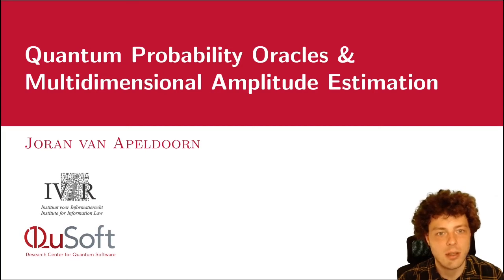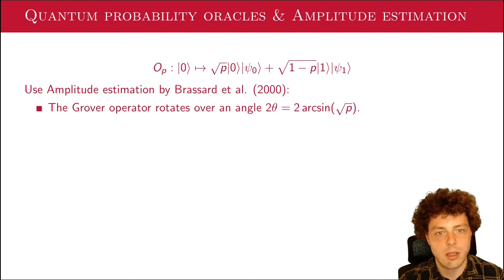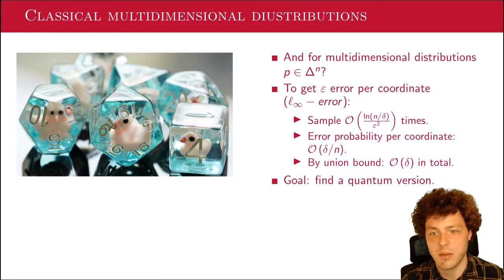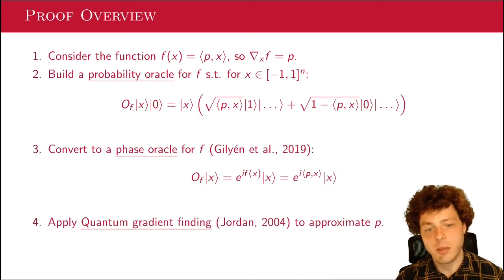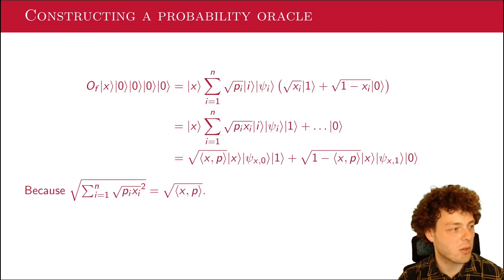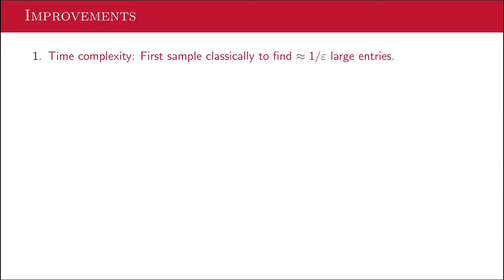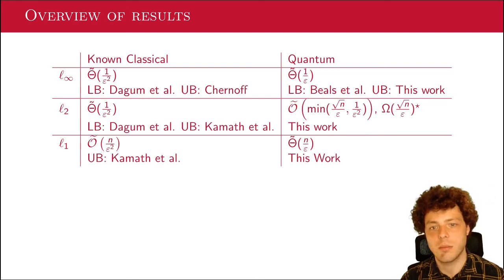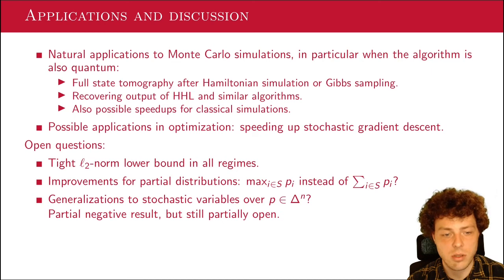Quantum Probability Oracles & Multidimensional Amplitude Estimation - TQC 2021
Quantum Probability Oracles & Multidimensional Amplitude Estimation - Joran van Apeldoorn

16th Conference on the Theory of Quantum Computation, Communication and Cryptography (TQC 2021), July 5-8, 2021, University of Latvia, Riga, Latvia.